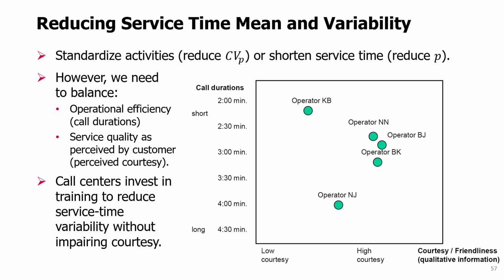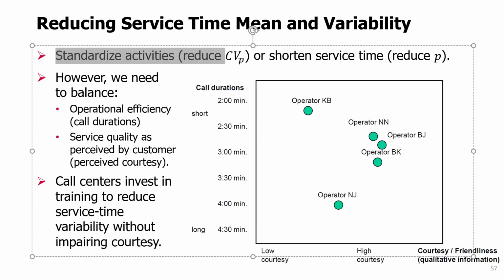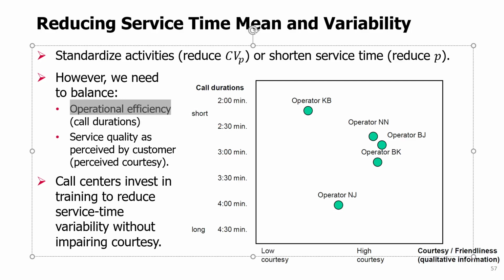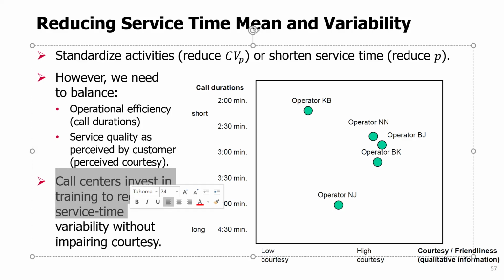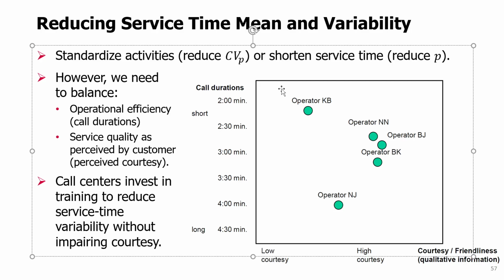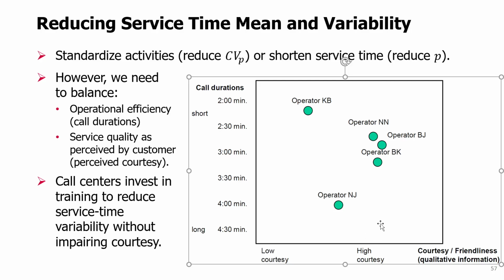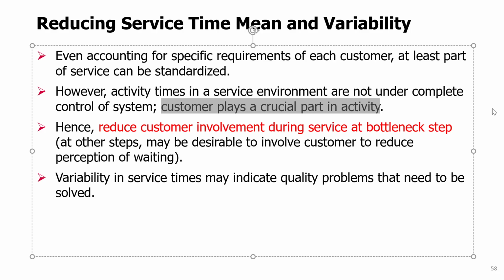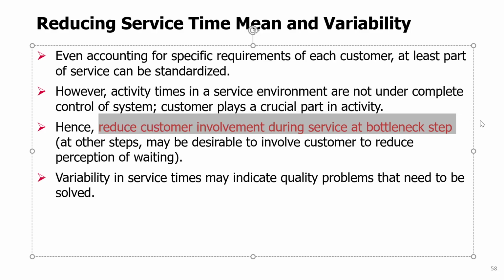Topic 08 - 16. Reducing Service Time Mean and Variability